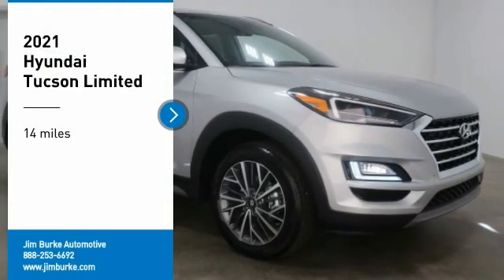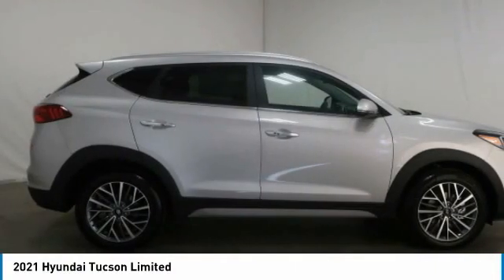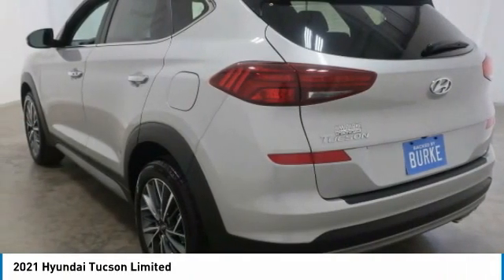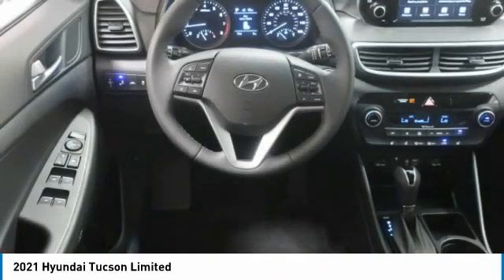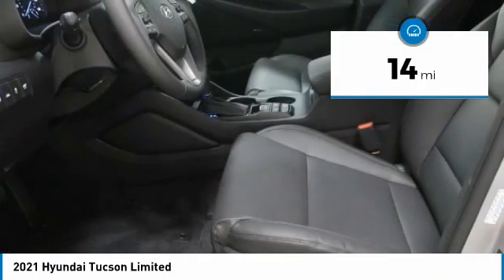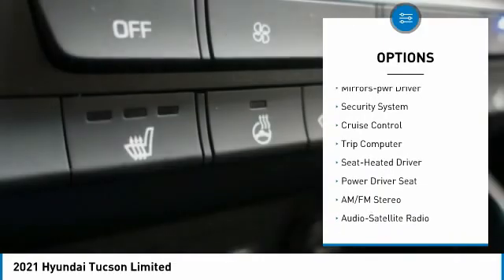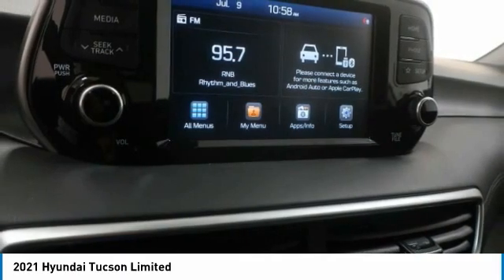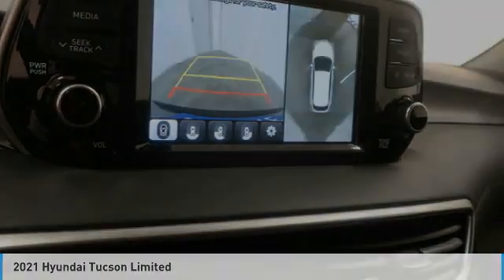2021 Hyundai Tucson Birmingham AL HY21123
2021 Hyundai Tucson Limited

NOW OPEN! TO KEEP YOU SAFE, WE DELIVER!brbrBUY ONLINE-TEXT-EMAIL-CHAT-PHONE AND WE WILL DELIVER YOUR NEXT VEHICLE TO YOUR DOOR!brbrFROM OUR SALES FLOOR TO YOUR DOOR!brbrIT'S THAT EASY!brbrRecent Arrival! STELLAR SILVER 2021 Hyundai Tucson Limited FWD 6-Speed Automatic with Shiftronic 2.4L I4 DGI DOHC 16V 22/28 City/Highway MPGbrbrbrPrice amount shown includes Mfg. Incentives, Jim Burke Protection Package, additional incentives can include, (Military, College Grad, Valued Owner or Competitive Owner). Offers, incentives, discounts and financing are subject to expiration and other restrictions. Customer must finance with dealer, see dealer for qualifications and complete details. Consumer has the option to return vehicle within Five Days of original date of sale for A VEHICLE OF EQUAL OR GREATER VALUE. The vehicle must be exchanged or returned during the applicable time period in the same condition as it was upon delivery to the purchaser, subject to normal wear and tear. Pricing does not include dealer add ons. *All mileage shown is approximate. Demonstrations and test drives will alter the original inventoried mileage. While we make every effort to ensure the data listed here is correct, there may be instances where some of the pricing, mileage, options or vehicle features may be listed incorrectly as we get data from multiple data sources. Price includes: $1500 - Retail Bonus Cash. Exp. 11/30/2020